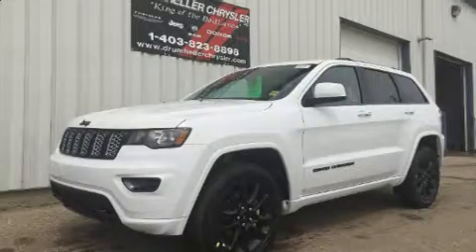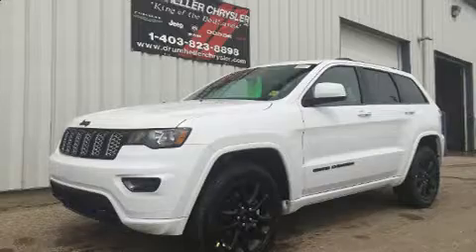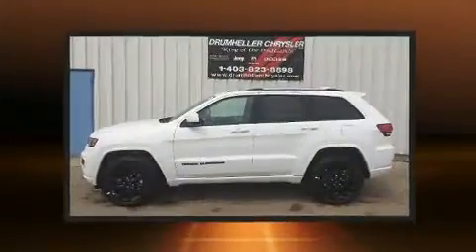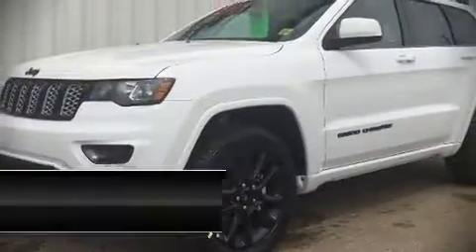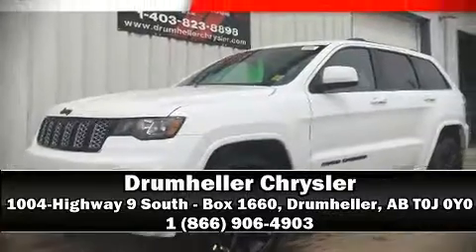2019 Jeep Grand Cherokee Laredo 4x4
Drumheller Chrysler
1004-Highway 9 South - Box 1660

You can expect a lot from the 2019 Jeep Grand Cherokee. It features an automatic transmission, 4-wheel drive, and a refined 6 cylinder engine. A wealth of standard features means that you no longer have to sacrifice. Such as remote keyless entry, front and rear reading lights, variably intermittent wipers, heated seats, tilt steering wheel, a power liftgate, an overhead console, and the power moon roof opens up the cabin to the natural environment. Features such as automatic climate control and leather upholstery prove that economical transportation does not need to be sparsely equipped. Jeep also prioritized safety and security with features such as: dual front impact airbags, front side impact airbags, traction control, brake assist, anti-whiplash front head restraints, a panic alarm, an emergency communication system, and 4 wheel disc brakes with ABS. With electronic stability control supplementing mechanical systems, you'll maintain precise command of the roadway. Our experienced sales staff is eager to share its knowledge and enthusiasm with you. We'd be happy to answer any questions that you may have. Stop in and take a test drive!